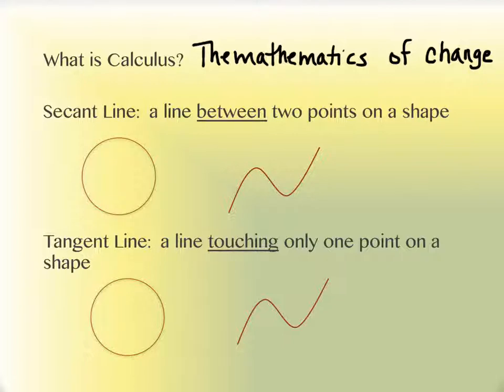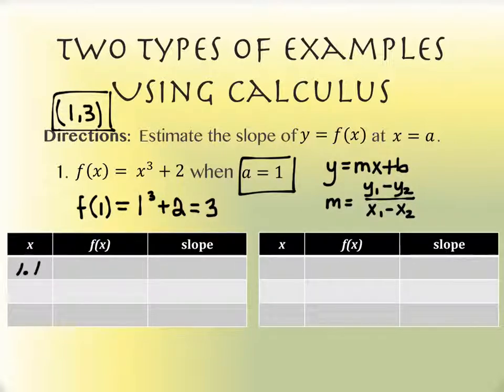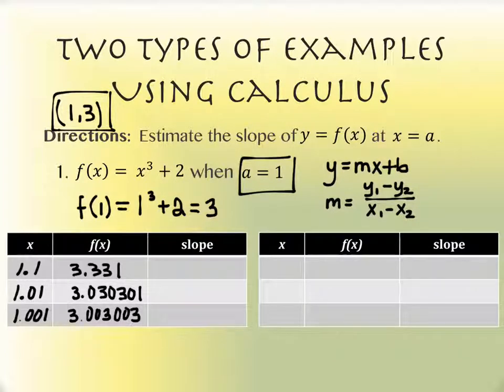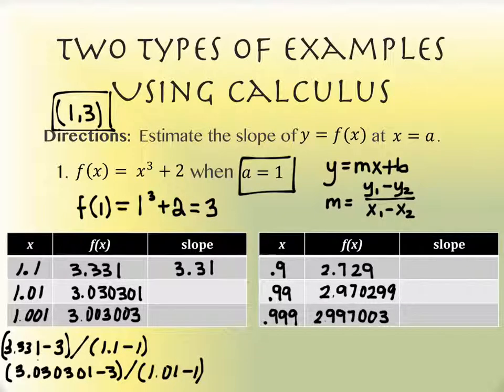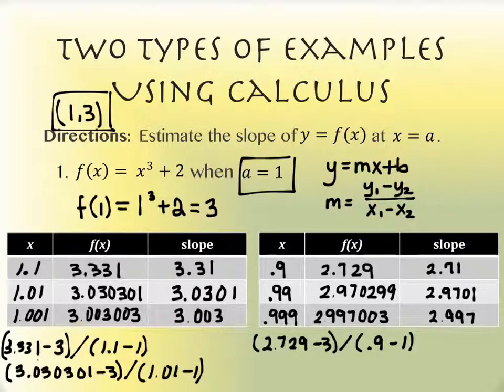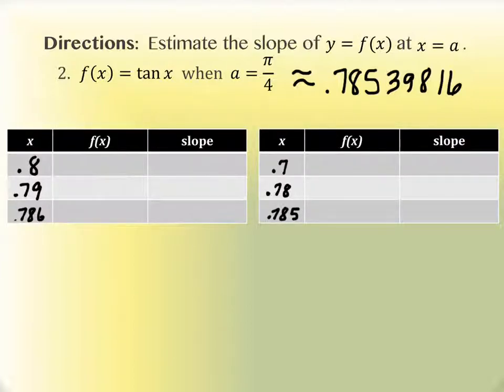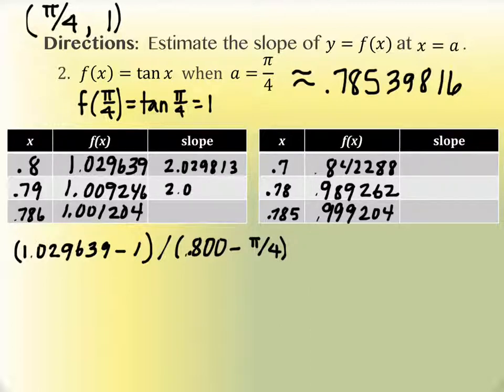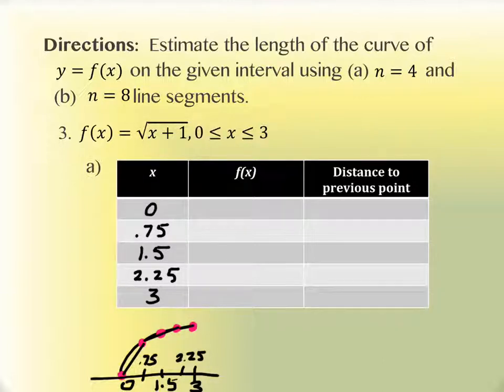1.1 A Brief Preview of Calculus (part 1)